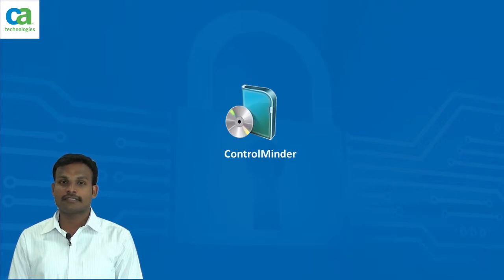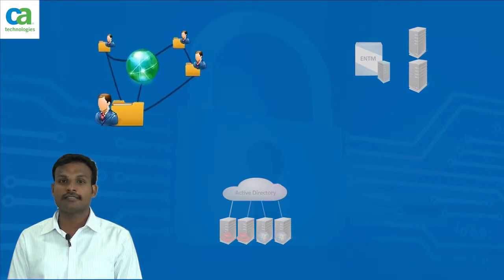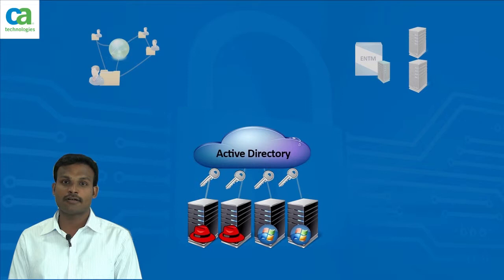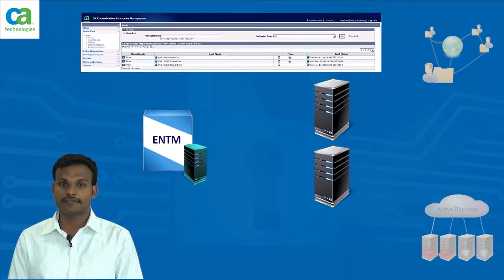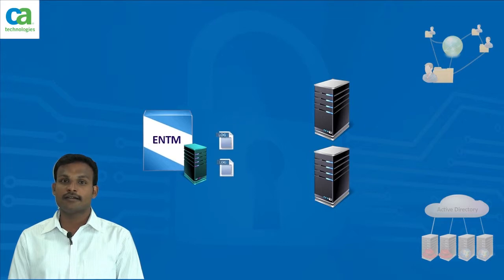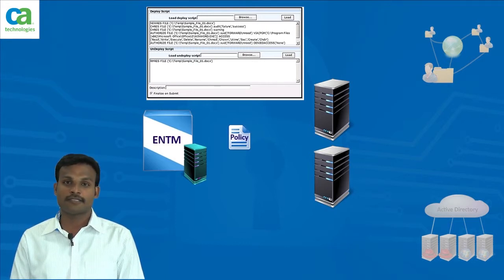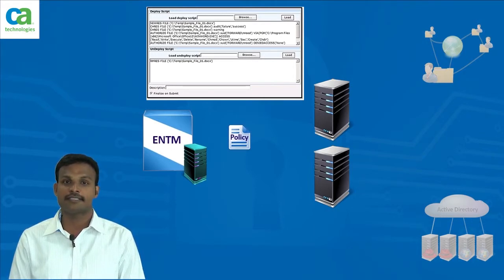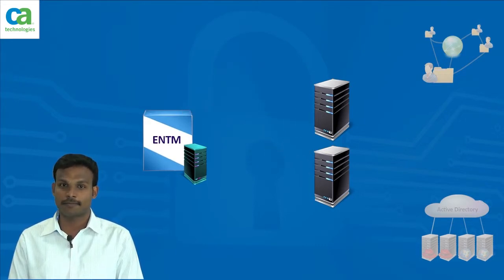CA Privileged Identity Manager (formerly CA ControlMinder) - Introduction to Selang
This video explains three major capabilities of CA Privileged Identity Manager (formerly CA ControlMinder) -- Shared Account Management, Host Access Control, and Unix Authentication Broker.